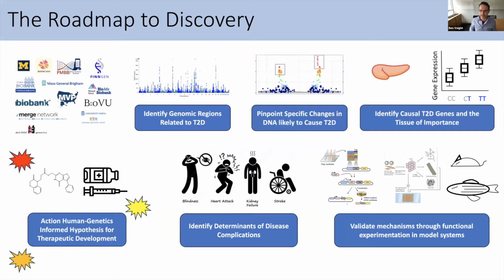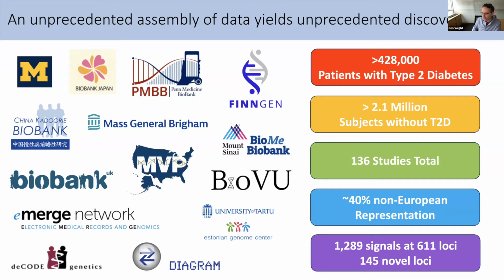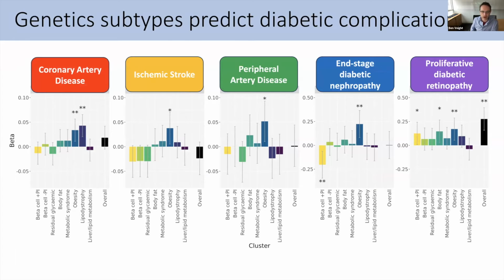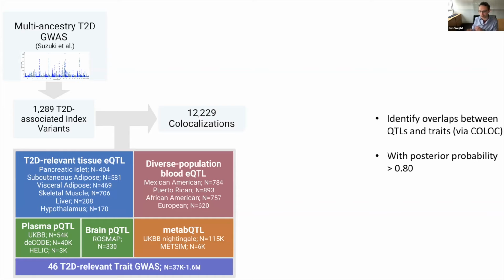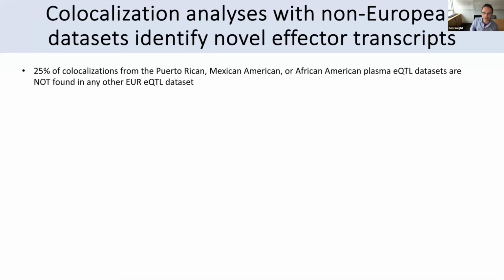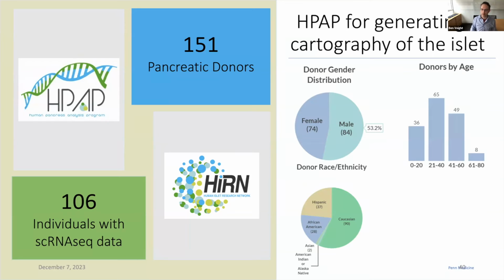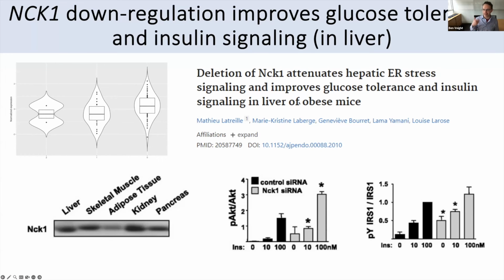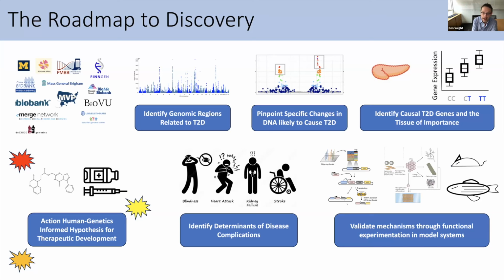Ask the Expert: Ben Voight, PhD, University of Pennsylvania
In this episode, Ben Voight discusses human genetics approaches to identify variants and genes contributing to diabetes.